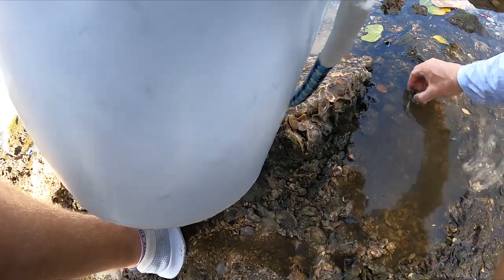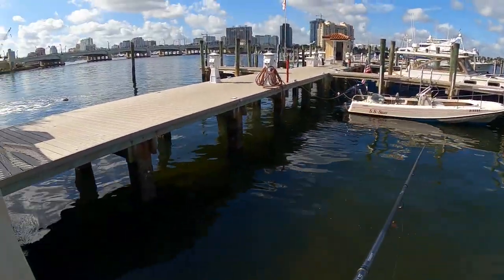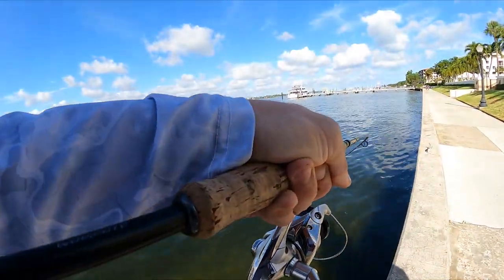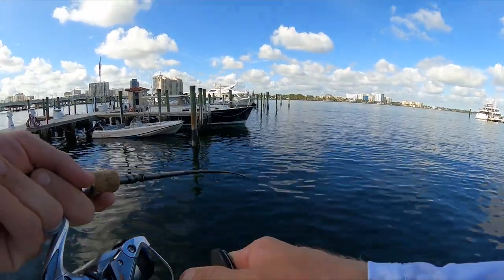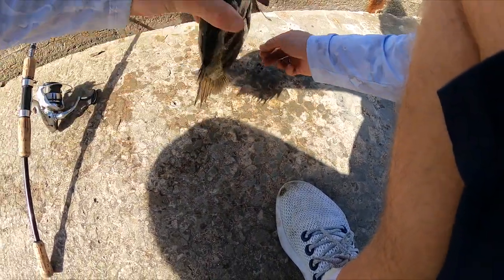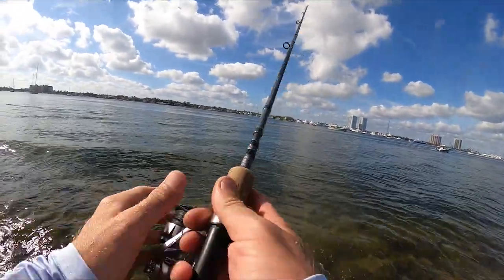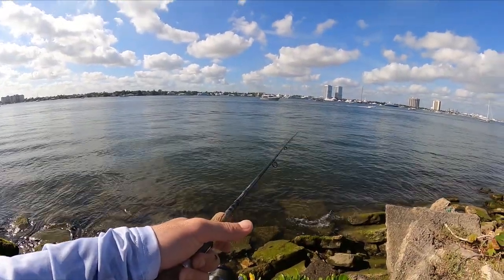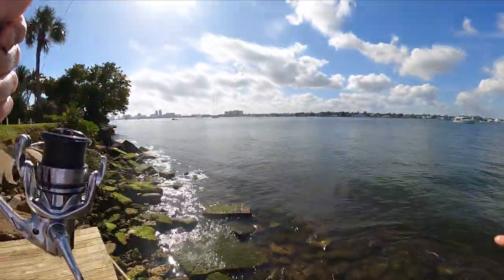Sight fishing sheepshead on live crabs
Join me as we explore the clean water winter offers us this time of year in Florida. On this day we decided to take advantage of the ever abundant sheepshead with live crabs. Using ultra light tackle and 10lb line we didn't have to go far to absolutely slam them. Fish just about every time we threw in.
TACKLE USED
Shimano Stradic 3000
9ft Shimano STC travel rod
20lb Berkley black velvet braid
10lb Yozuri Flourocarbon